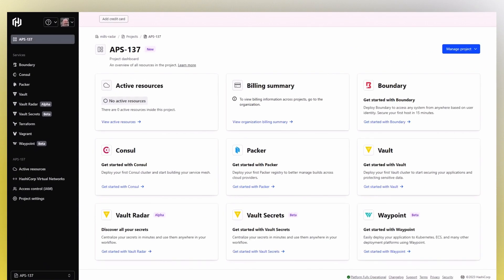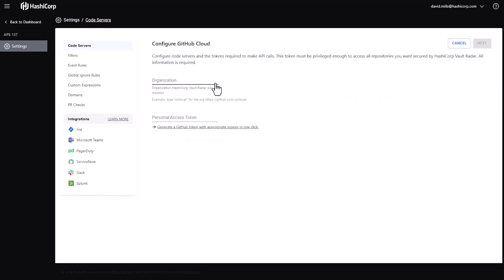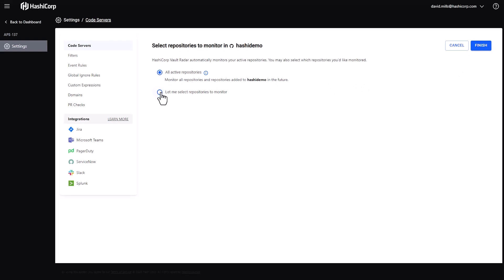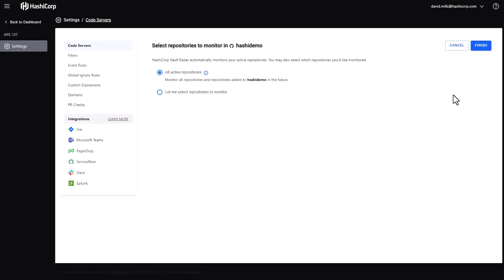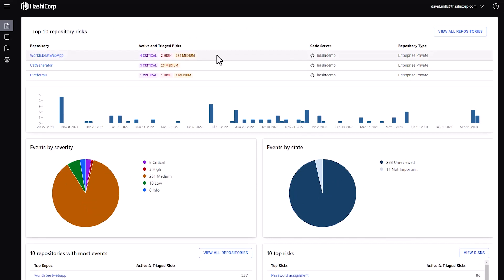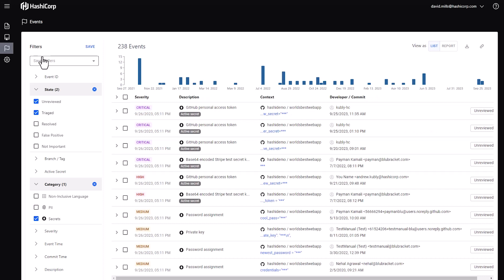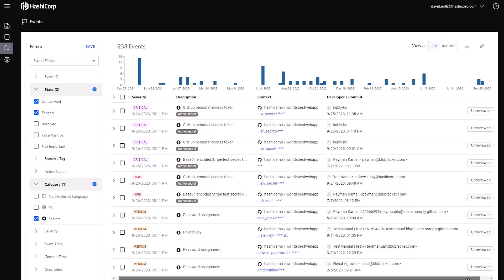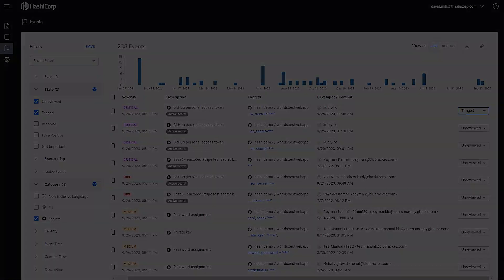HCP Vault Radar: finding unmanaged secrets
HCP Vault Radar is a cloud-hosted solution that helps security teams fight secrets sprawl by discovering unmanaged secrets across their platforms and repositories.

Many organizations already reduce their attack surface by leveraging Vault to centrally manage secrets and enforce identity-based authentication and access. However, dealing with “secrets sprawl” includes finding all of the untracked secrets that are already out in the wild. HCP Vault Radar is HashiCorp’s solution to help security teams solve this common problem.

0:00 - Intro
0:10 - HCP Vault portal
0:25 - Configure GitHub cloud integration
1:12 - Scan GitHub repositories
1:30 - See results in overview dashboard
1:50 - Investigate secrets discovered in repository
2:05 - Click into context for critical secret discovered
2:23 - Mark secret for appropriate follow-up